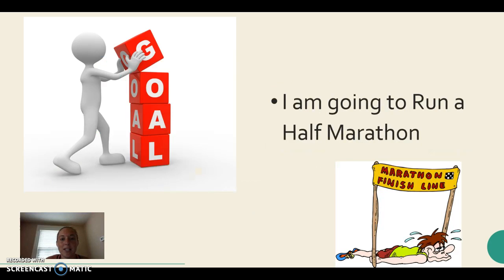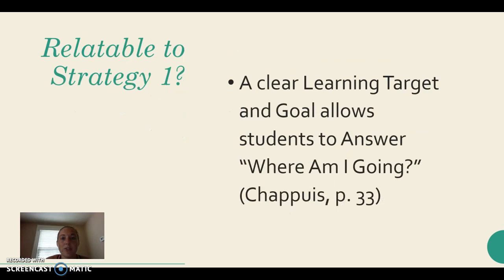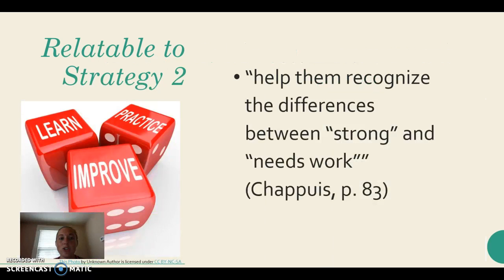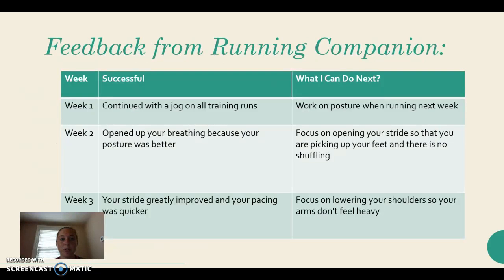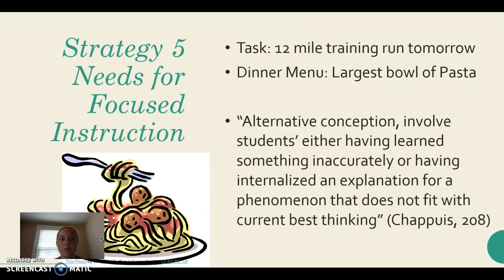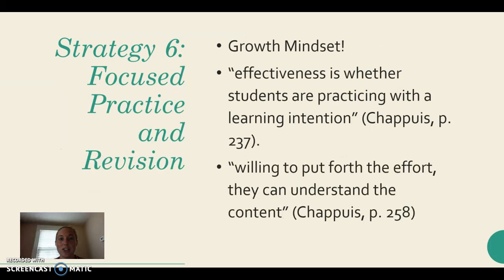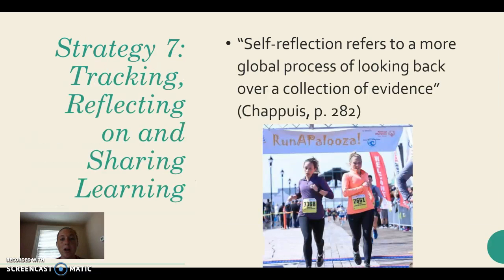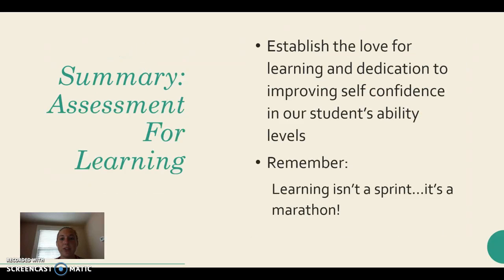Learning is a Marathon Module 7